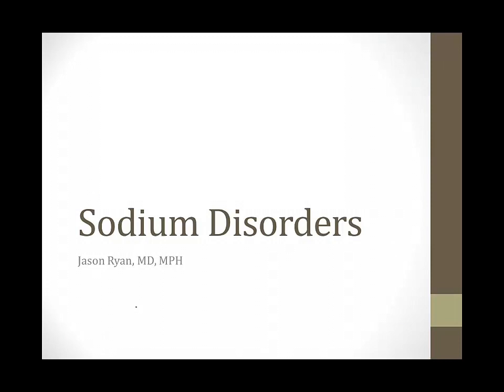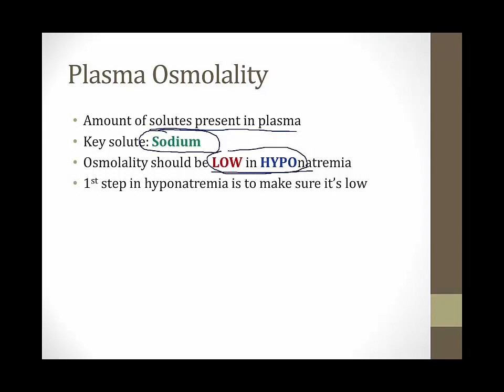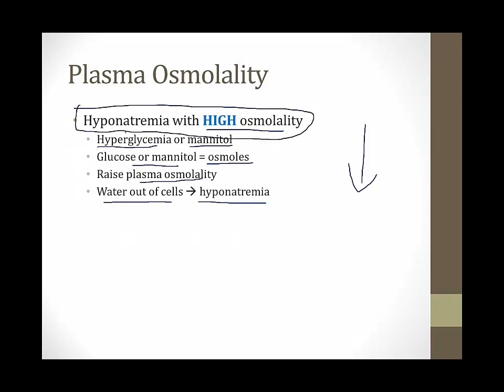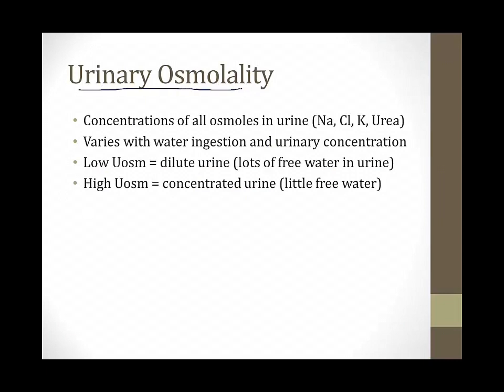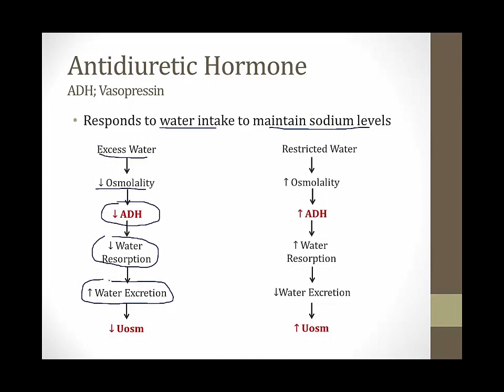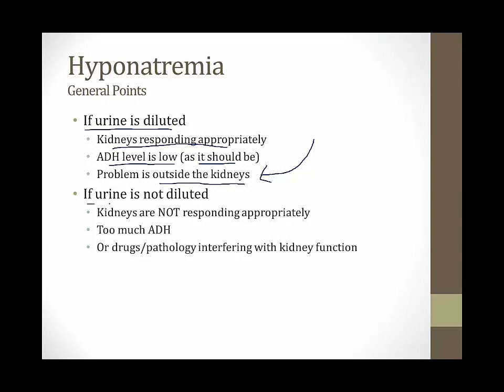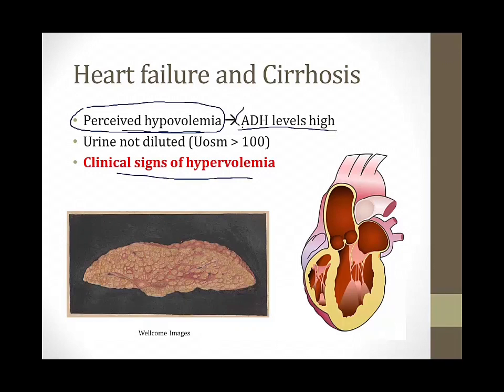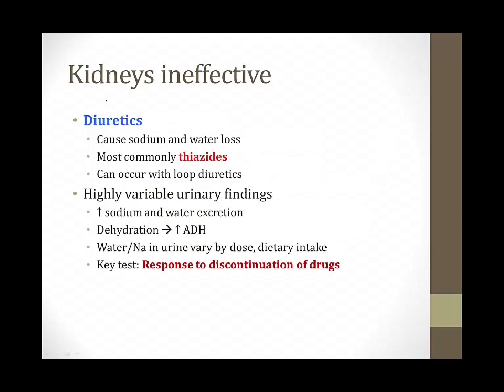03 Sodium Disorders part one